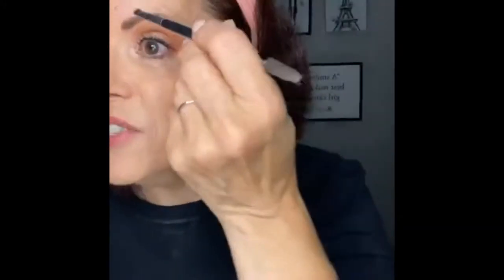Eye brow Hack!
Did you catch my browhack this morning?? Here’s the sped up version!! Show me some love to get this Younique Brow Palette